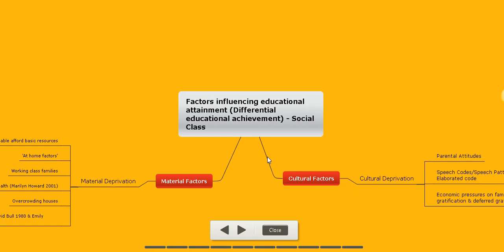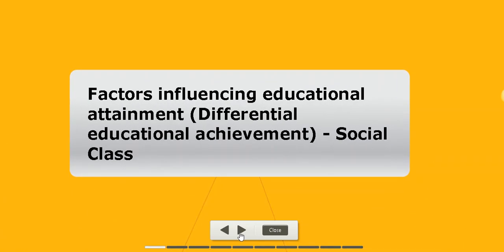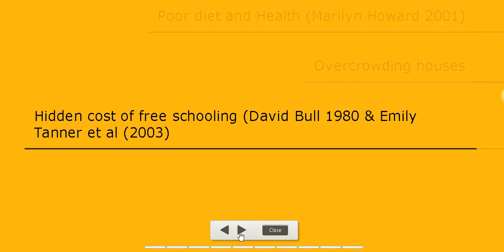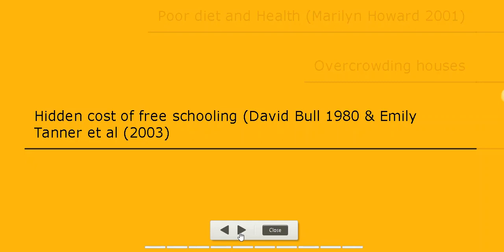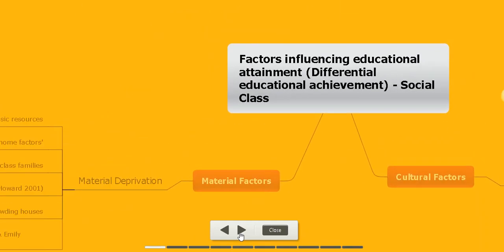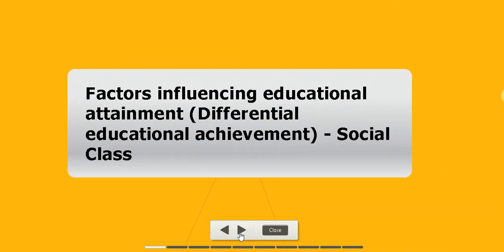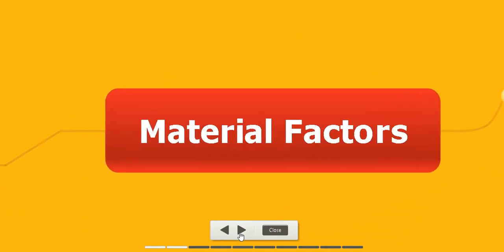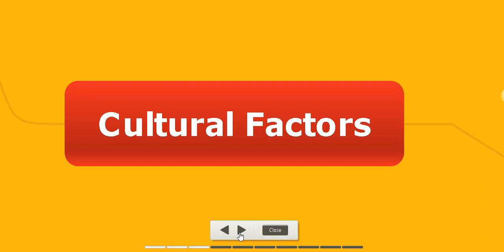Material Deprivation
This video is mainly for Upper 6 students of DRC SSS. An video explanation on material deprivation. Have an enriching e - learning experience during this confinement period and stay indoor.